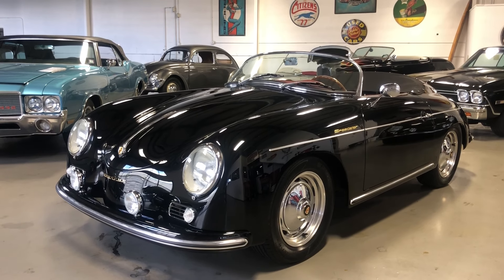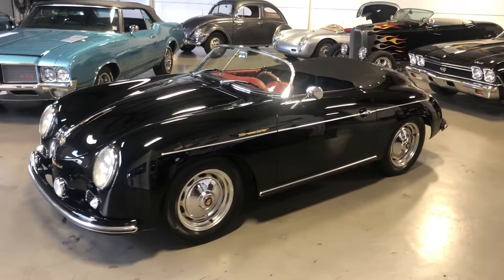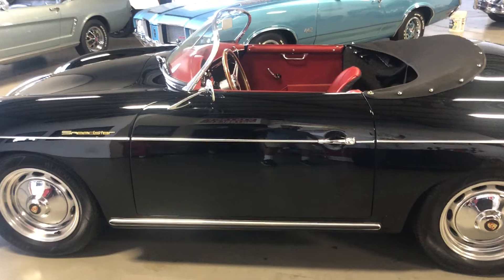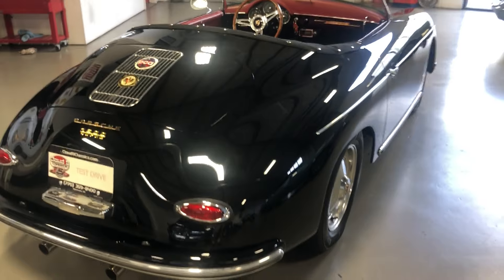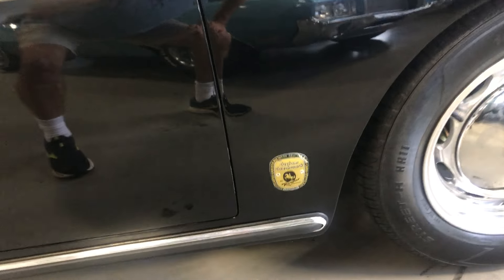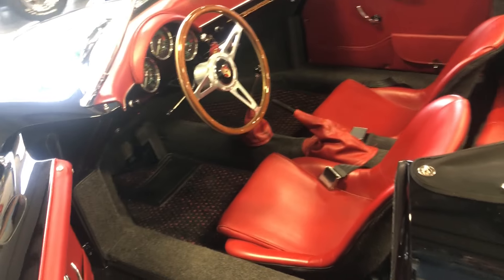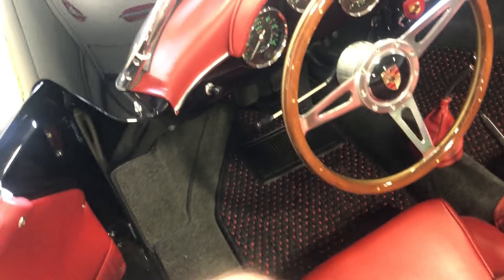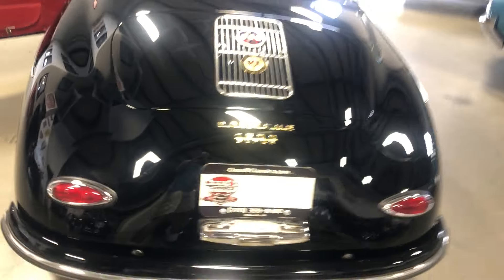Gorgeous Black 356 Speedster Replica from Vintage Motorcars of CA with just 600 miles FOR SALE NOW!!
Beautiful 356 Speedster Replica with 2332 cc dual carbs, 3.44 Ring and Pinion, and just under 600 miles on it since built 2 years ago.